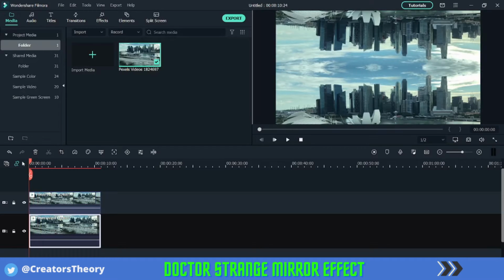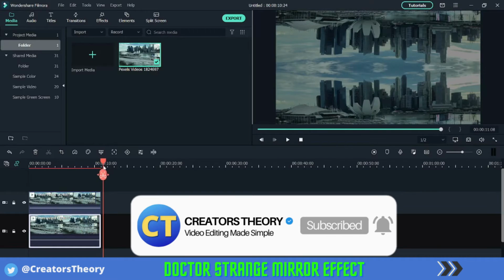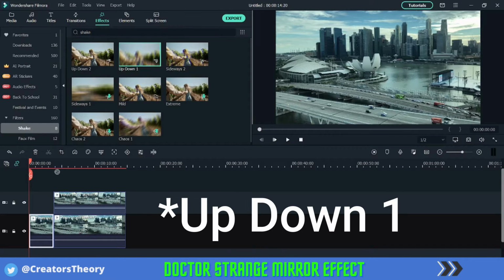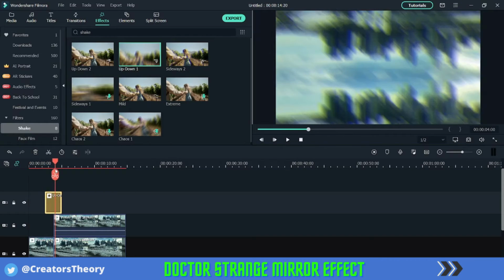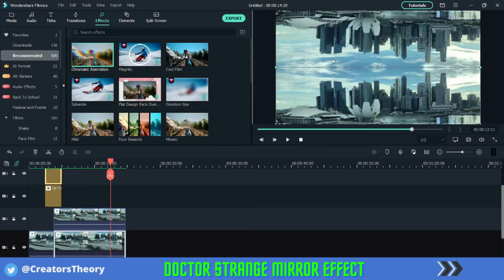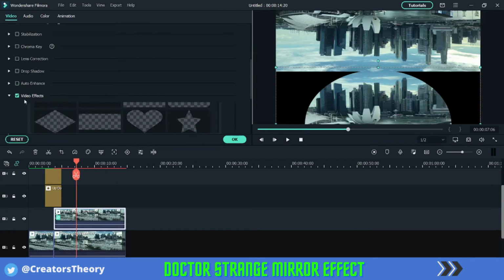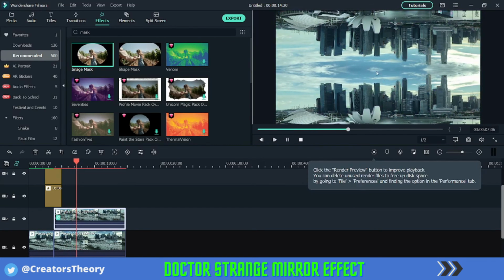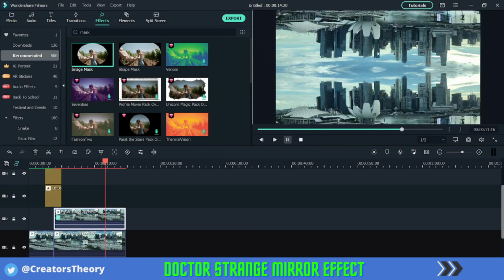Doctor Strange Effect | Mirror Effect | Alternate Reality Effect in Filmora X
Hi Guys, In this video, we will see how to create a doctor strange effect in filmora X. You might have seen this alternate reality effect in Doctor Strange Movie. Here we will use Simple Video trick and some Drone footage to create this amazing Mirror effect or Doctor Strange effect in filmora.

In the Fight in Doctor Strange the elder one uses magic to create alternate reality and create a mirror style illustion.

This tutorial of alternate reality and mirror effect is inspired by  Doctor Strange Video.

Mirror effect is an amazing effect. I have seen it been implemented in premiere pro but was not possible till now in filmora.

Freepik: Freepik.com
Text sound: Freesound.org

Doctor Strange Effect in Filmora X
0:00   Video Sneak Peak
0:20   Video intro
0:44   Creating Doctpor Strange effect in filmora
5:42  Video Outro

With the new update of Filmora X, we will be able to do some really cool stuff now.

The Doctor Strange effect in Filmora video editing software is a part of our video editing series. We will be making it easier for you to create awesome videos with great effects and transitions. We are just trying to make editing easy and fun.

Creators Theory:)